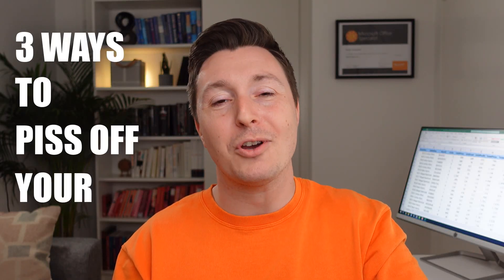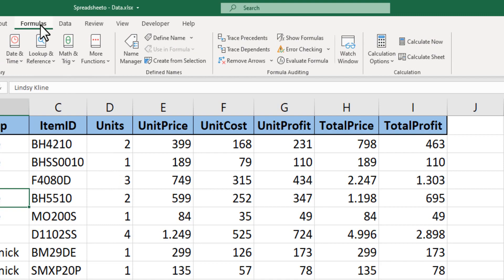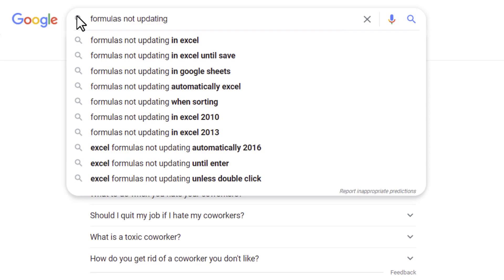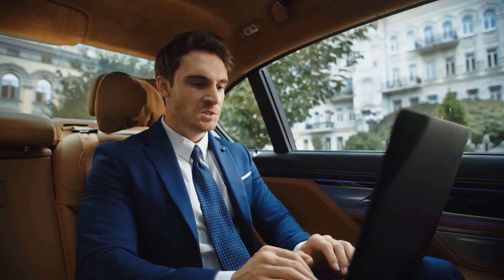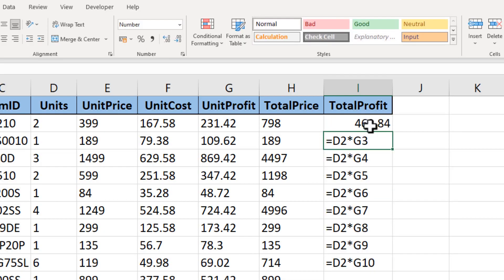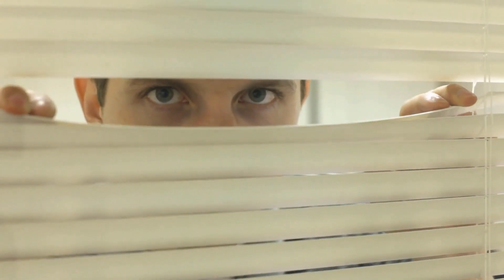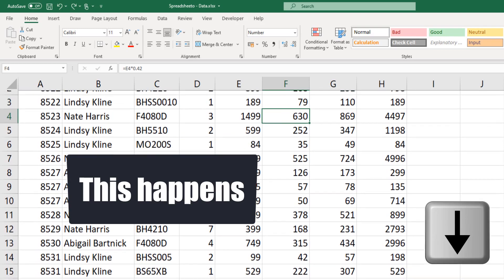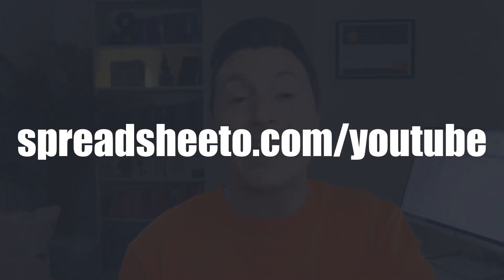How to make people hate you - with Microsoft Excel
⚠️WARNING: With great power comes great responsibility!

Make sure to try these office pranks to annoy your colleagues - using Microsoft Excel.